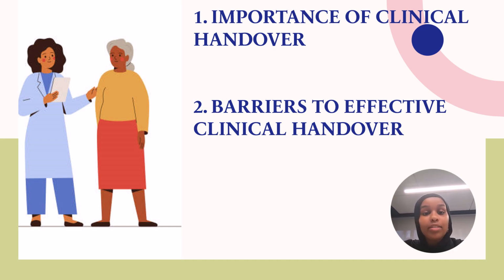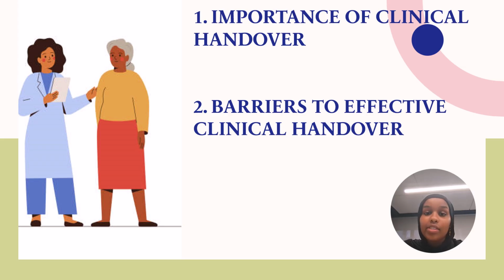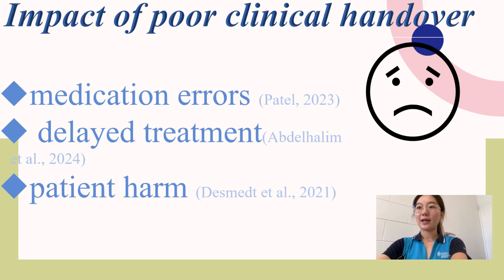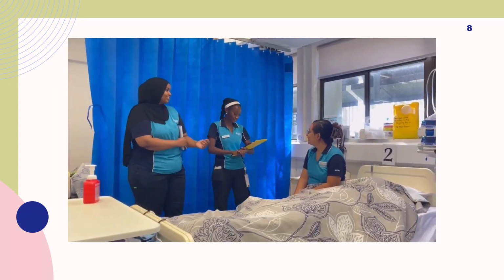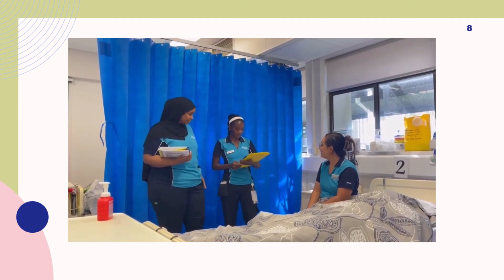NS2881 Inservice Presentation AI2